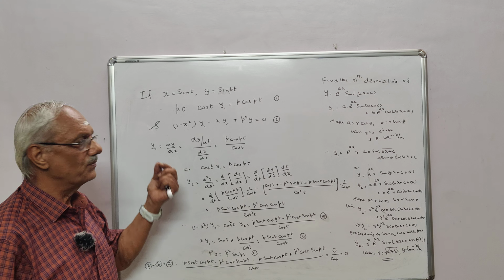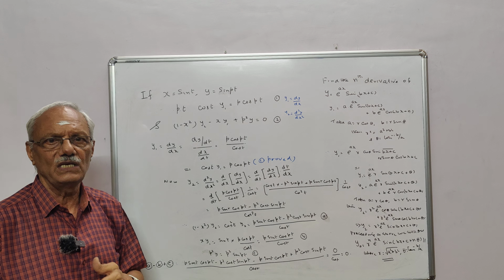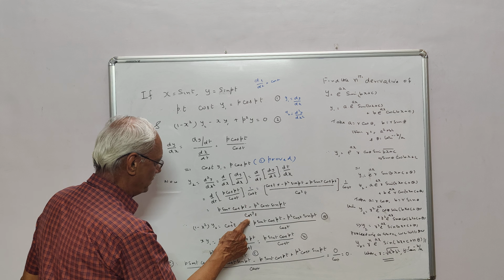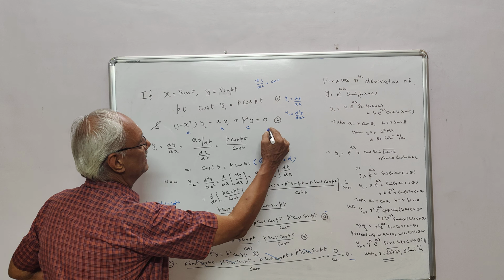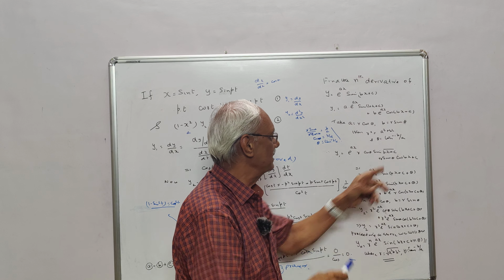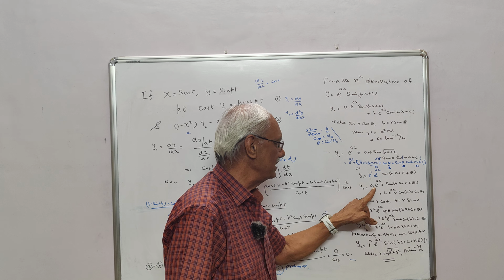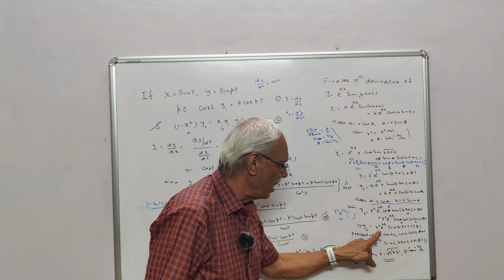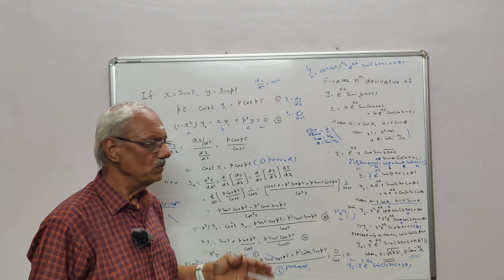Problems in differentiation -finding the nth derivative and variables are parametric.